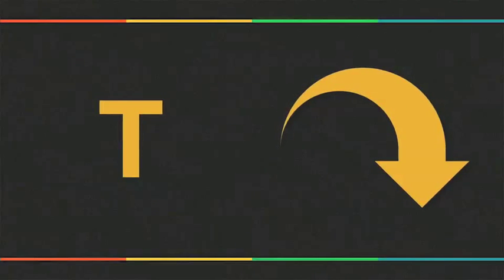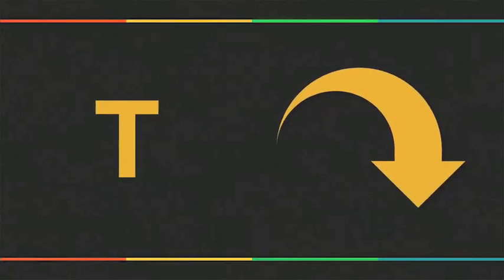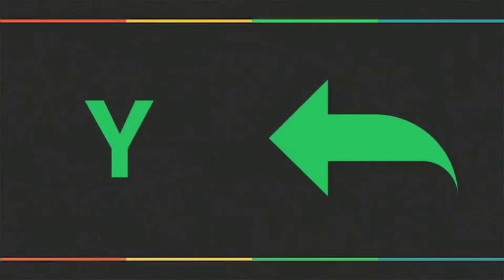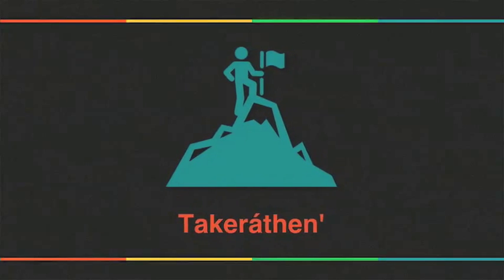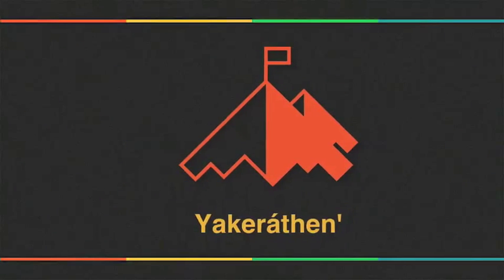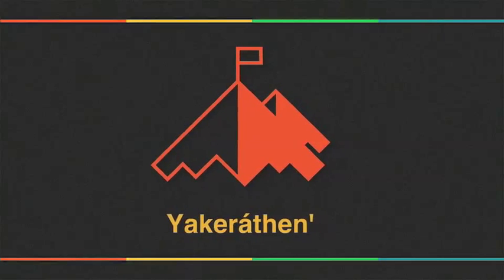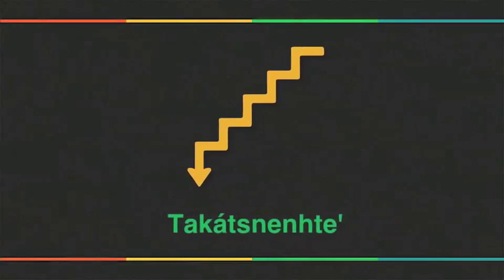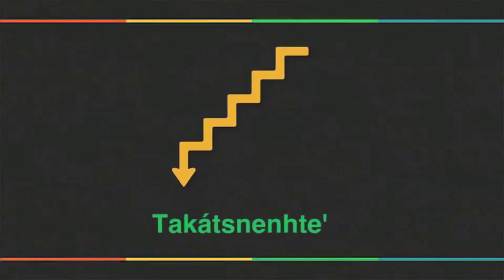Repetitive & Directional Features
Learn how to use the T, Y, and S features with the verb roots to climb and descend in this video.